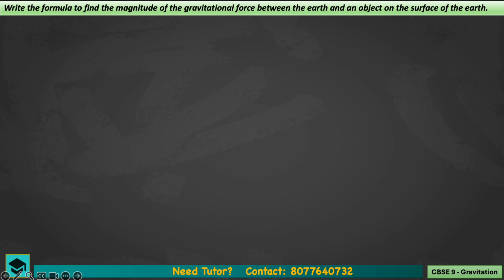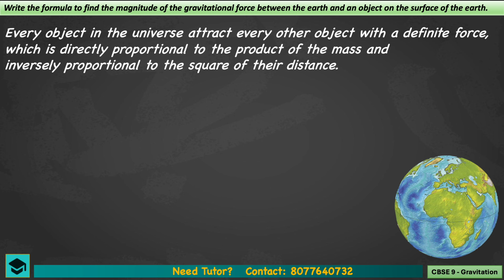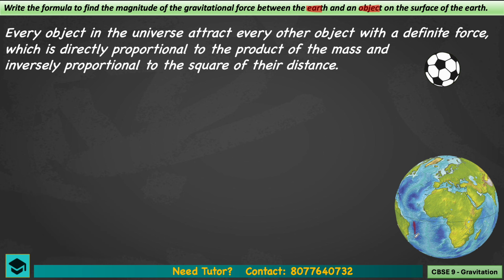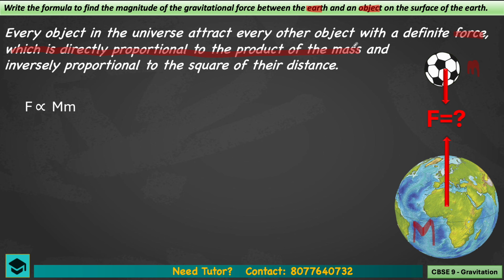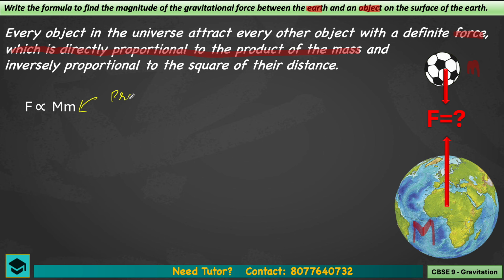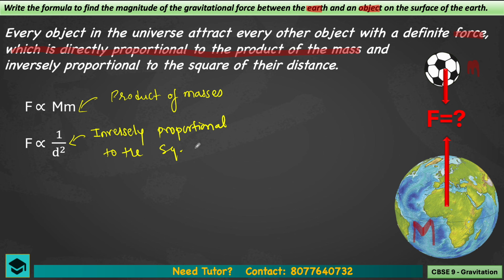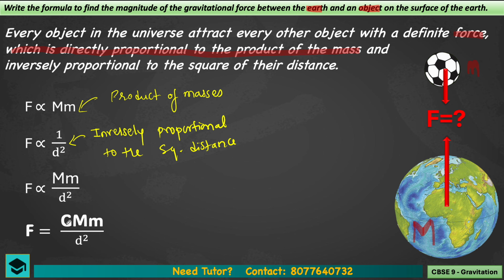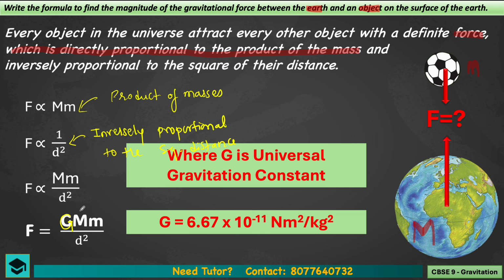Write the formula to find the magnitude of the gravitational force between the earth and an object..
In this video, we provide a step-by-step solution to NCERT questions from the Gravitation chapter (Class 9 Science, CBSE). Learn how to approach numerical problems and theory questions effectively with clear explanations.

Concept of Universal Law of Gravitation

Explanation of free fall and acceleration due to gravity (g)

Solving NCERT Intext & Exercise Questions

Step-by-step solutions to numericals on mass, weight & thrust

Tricks to remember key formulas and apply them in exams

✨ This video will help you prepare for CBSE Board Exams, Class Tests, and Competitive Exams with confidence.

📖 Chapter Covered: Gravitation – Class 9 Science (NCERT)
👩‍🏫 Perfect for CBSE, NCERT, and State Board Students